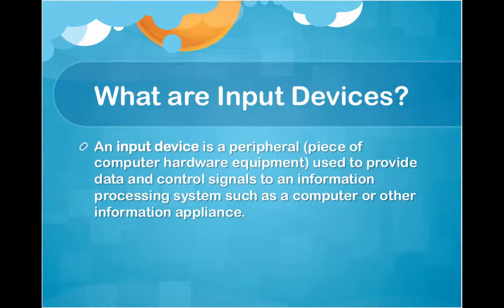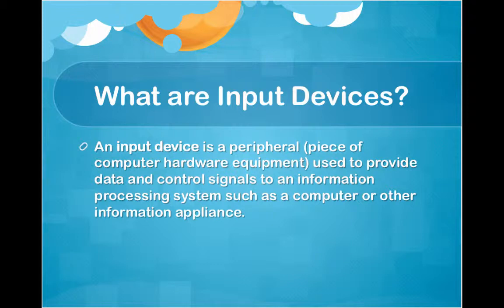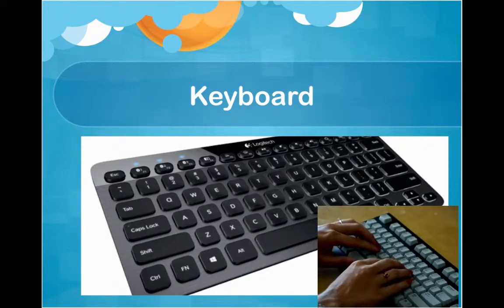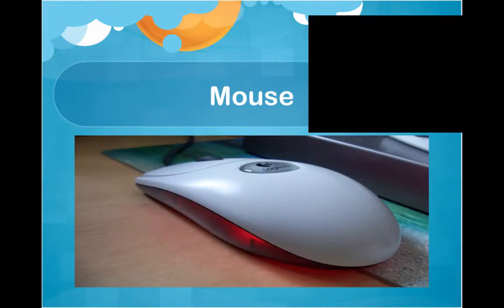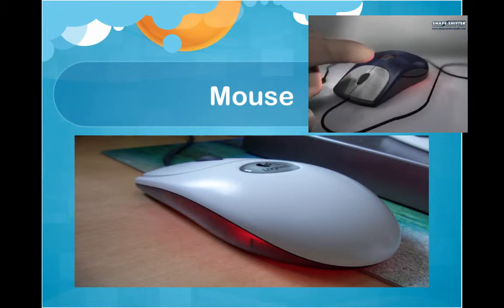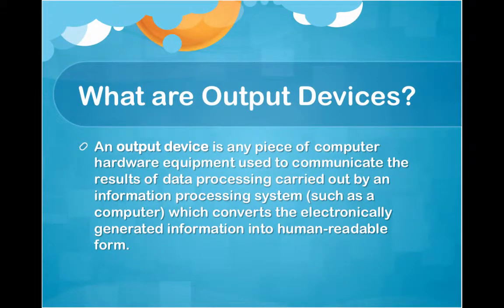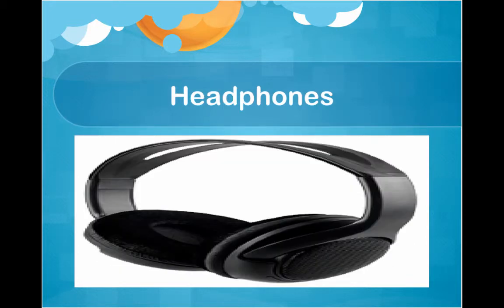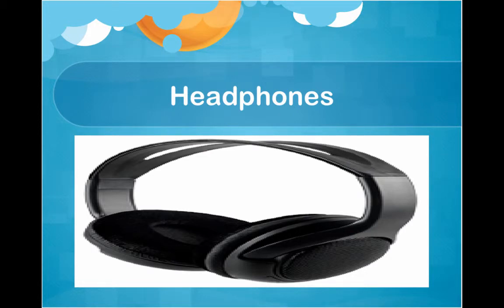Chris Input and Output